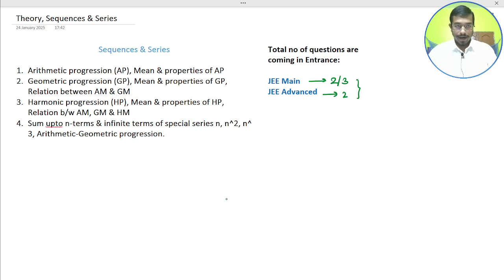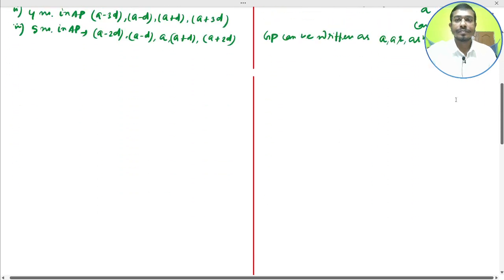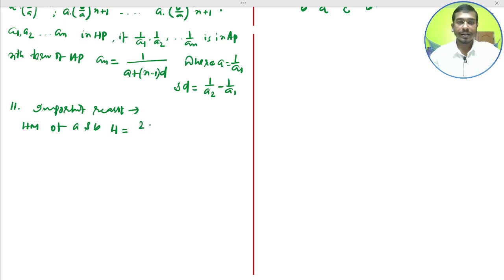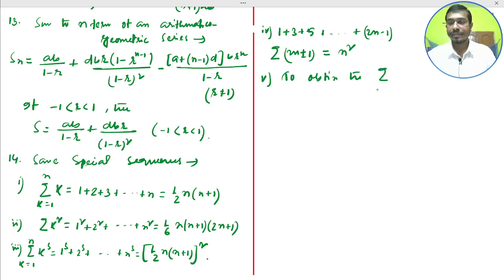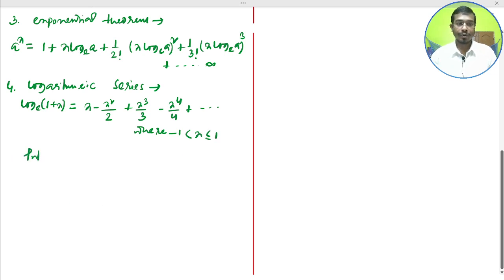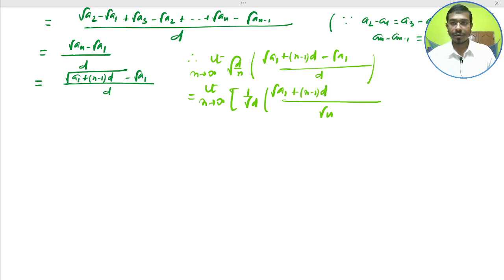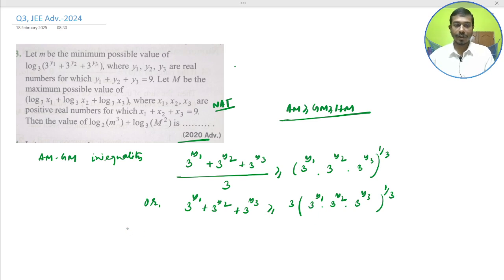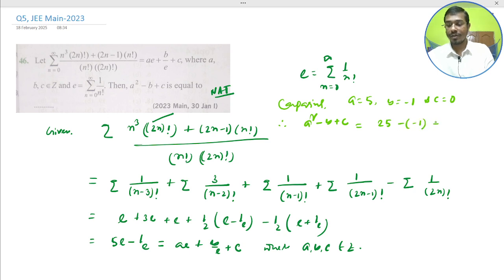Conquering Sequences & Series: The Ultimate Guide for JEE Main & Advanced | Lec 7 Schrödinger's cat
Unlock the secrets of Sequences & Series with this in-depth lecture designed for JEE Main & Advanced aspirants! 📈🔥

In this session, you'll learn:
✔ Key concepts of Arithmetic Progression (AP), Geometric Progression (GP), and Harmonic Progression (HP)
✔ Tricks to solve Sum of Series, Telescoping Series, and Infinite Series
✔ Important JEE-level problems with step-by-step solutions
✔ Shortcut techniques to save time in exams
✔ Advanced strategies for tackling challenging problems in JEE Advanced

Get ready to boost your mathematics score and master one of the most high-scoring topics for JEE Main & Advanced. 🚀🎯

Chapters:
00:00 Introduction of Sequences & Series
01:20 Progression
28:04 Logarithmic, Exponential and Maclaurian series
38:47 Previous Years' Questions from JEE Main & Advanced
01:02:03 Home Task